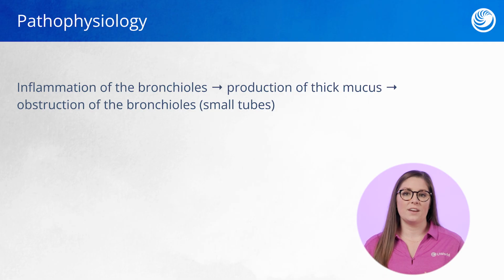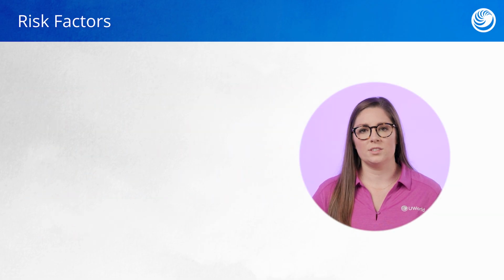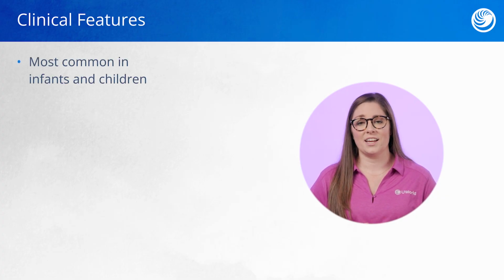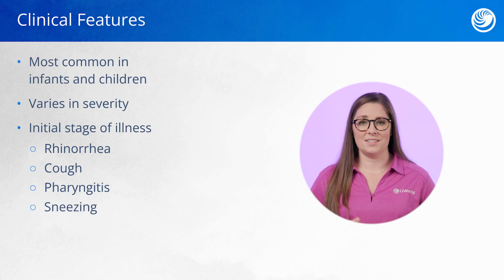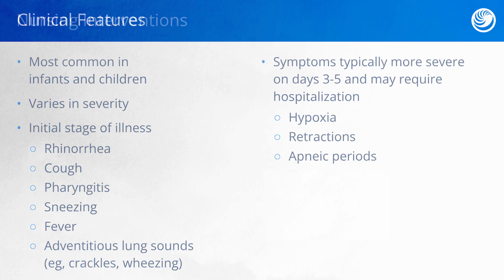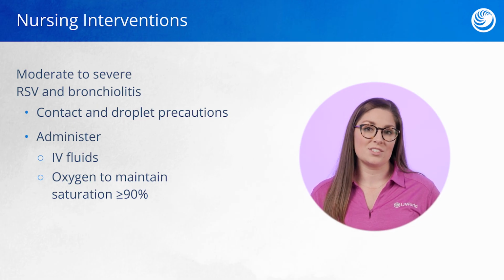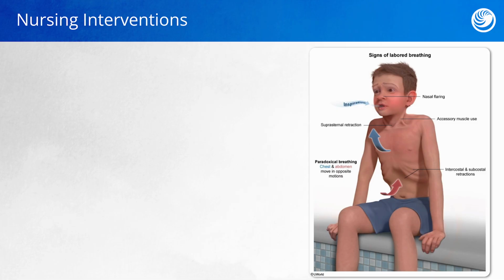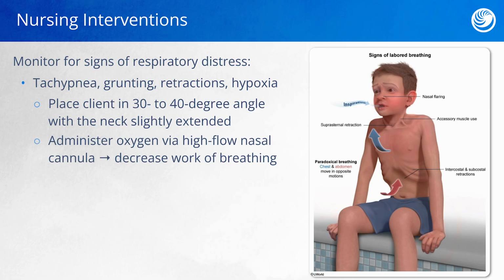Bronchiolitis and Respiratory Syncytial Virus